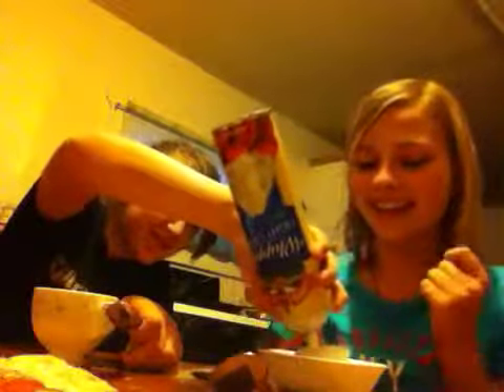Challenge (whipped cream)